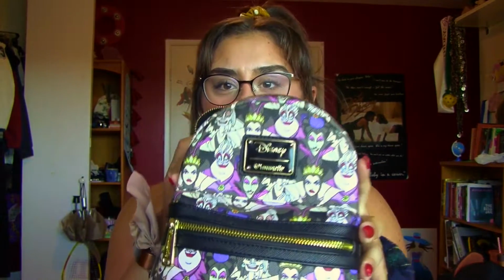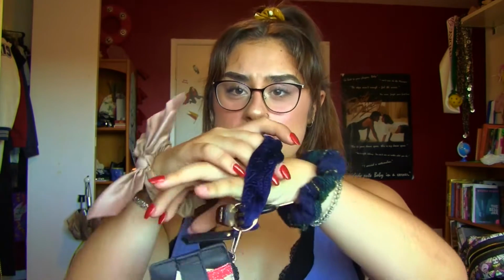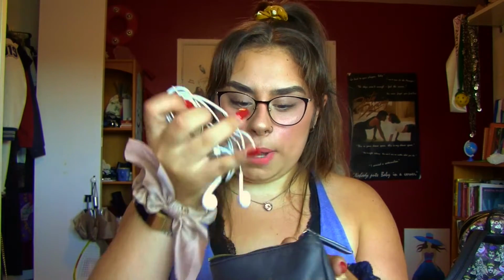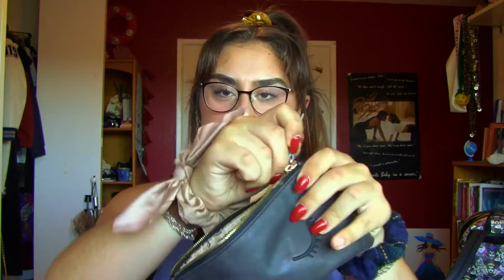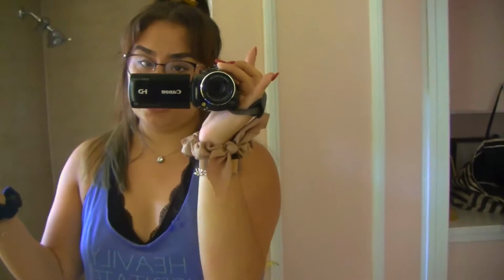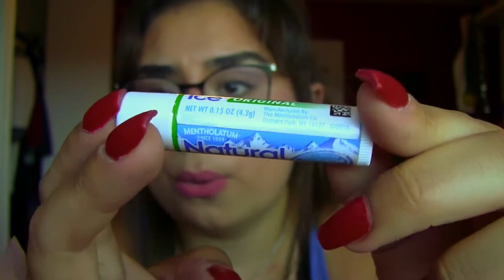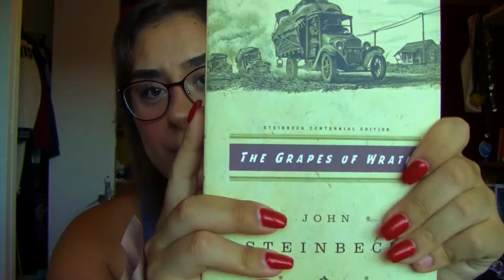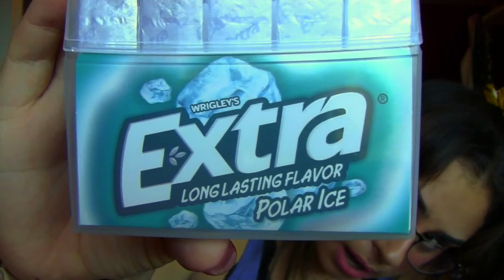✿MY DISNEYLAND BAG HAUL! EVERYTHING YOU NEED TO GO TO DISNEYLAND, CALIFORNIA!! With all Links✿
HELLO FRIENDS!! This is my Disneyland Bag Haul! Everything that I pack to the Disney parks, and insight to what is best to bring to have the most magical time at Disneyland!

ALL LINKS:
Backpack: